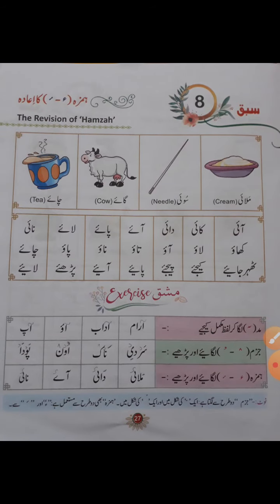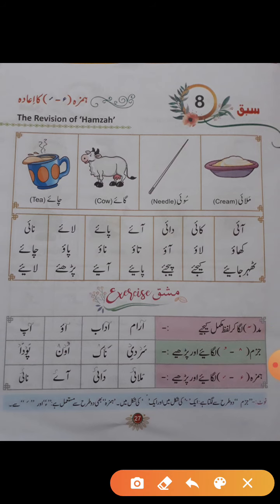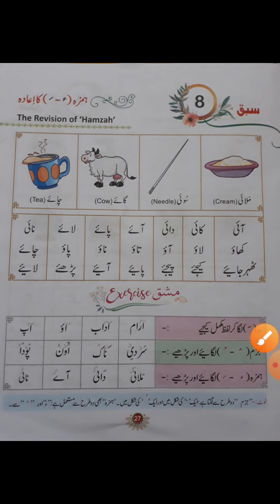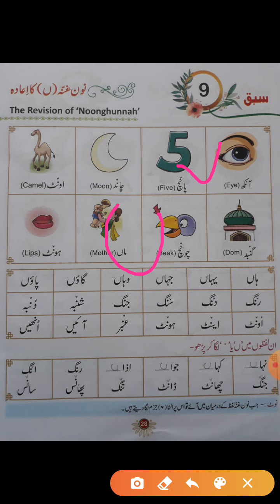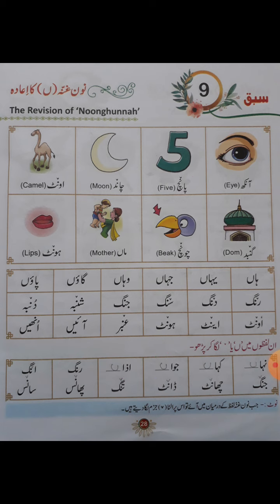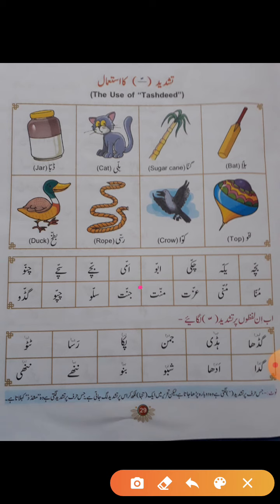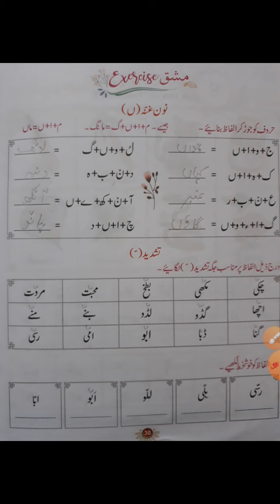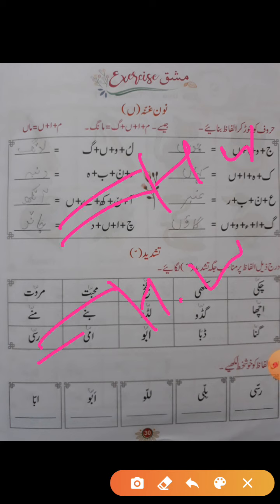Class-5, Urdu, Lesson- 8 & 9